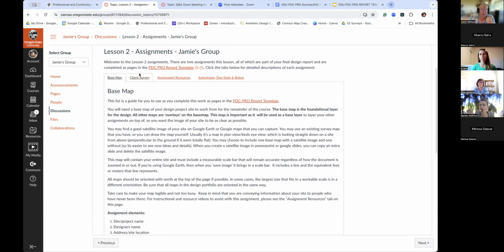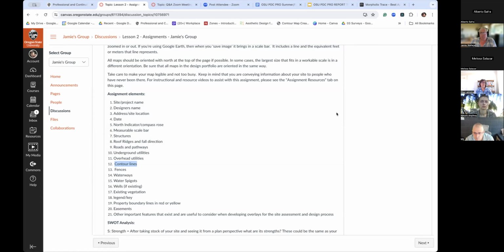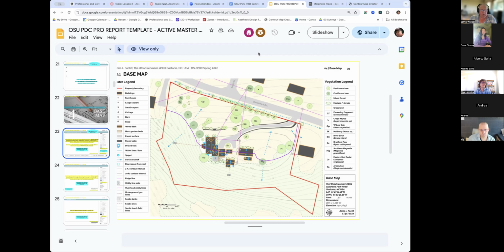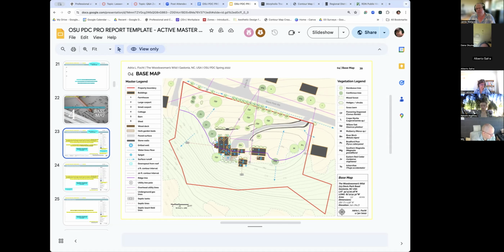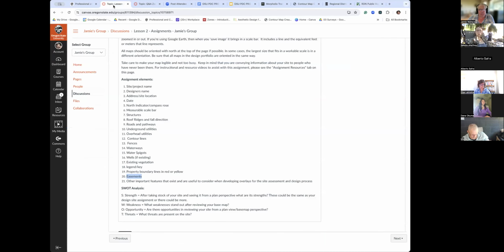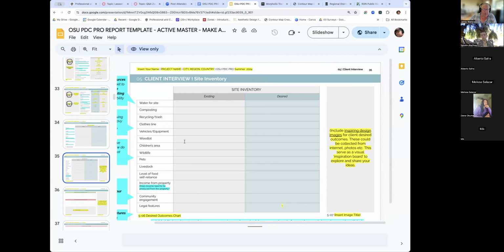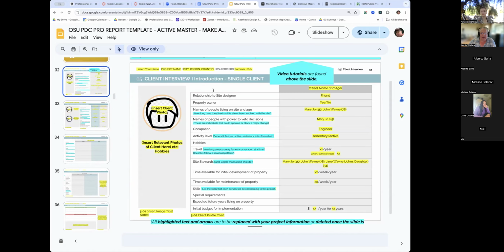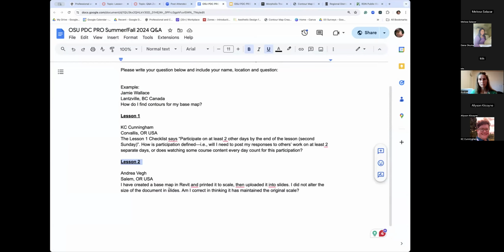OSU PDC PRO-Summer/Fall 2024-Lesson 2/10-Base Plan and Client Survey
Today, we dive into the importance of a solid base plan and the client survey. These two items are both critical steps in the initial design process. We'll look at some previous student examples as well as some of Jaan Designs' work.